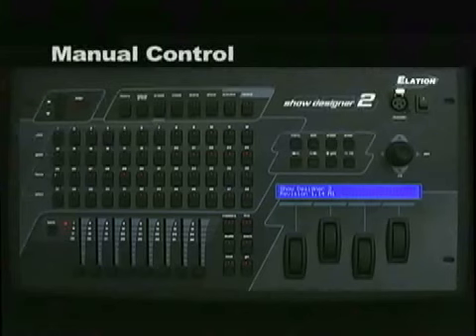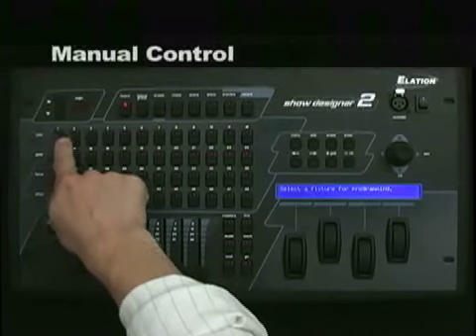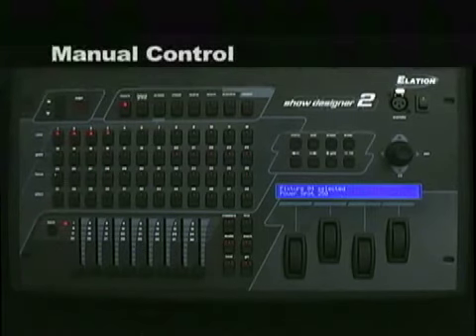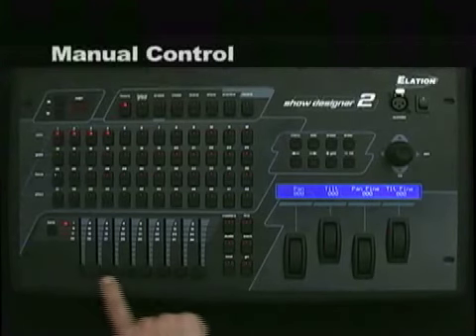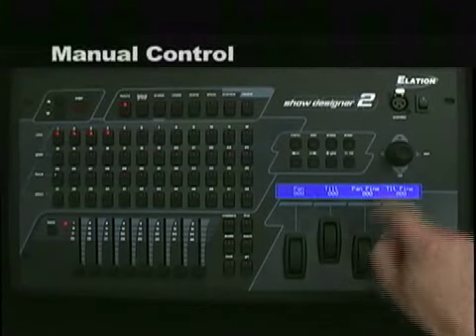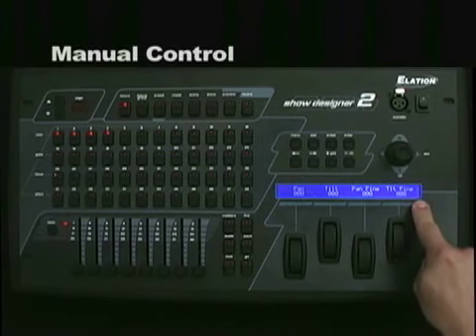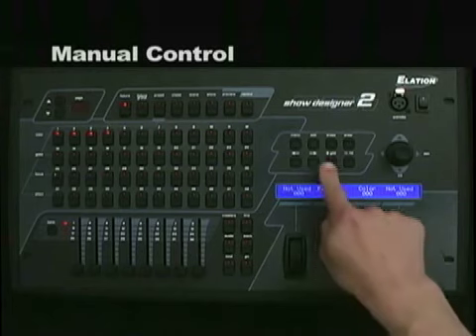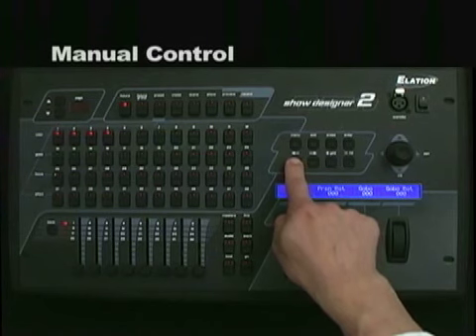Elation Intelligent Lighting Controllers - Part 3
Elation Intelligent Lighting Controllers Instructional DVD - Part 3

 • Show Designer 1 • Show Designer 2